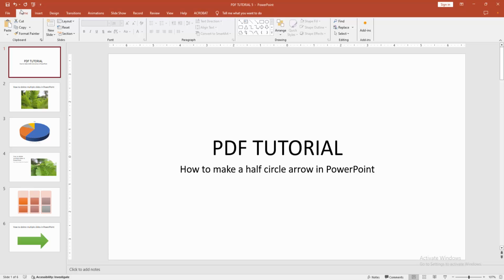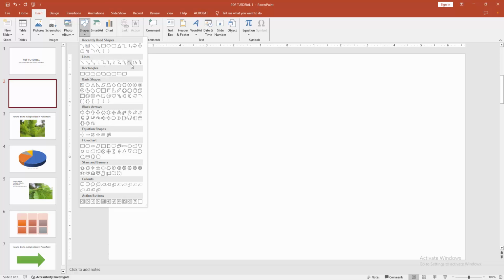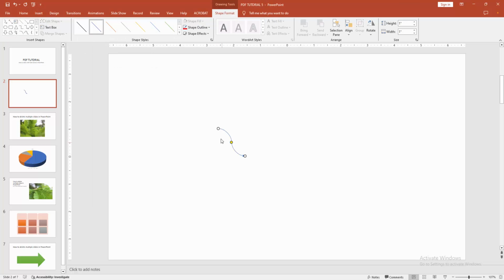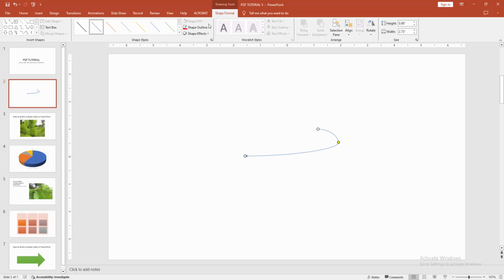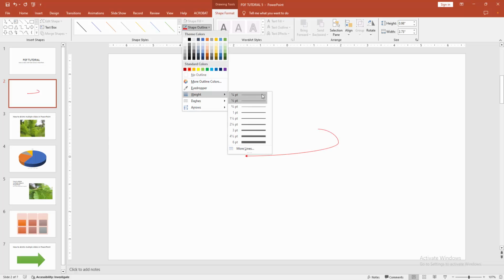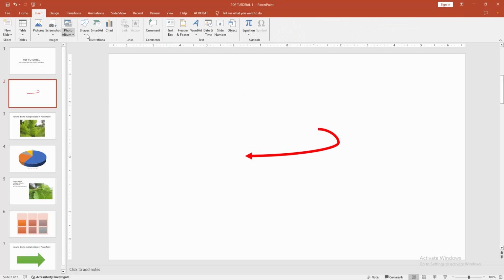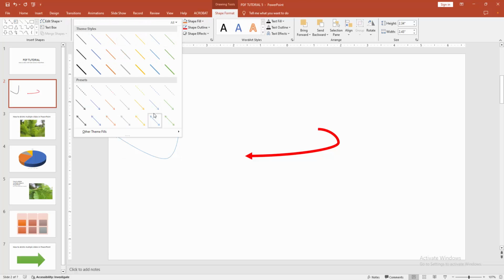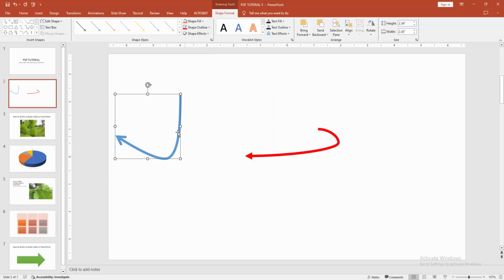How to make a half circle arrow in PowerPoint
Assalamu Walaikum,
In this video I will show you, How to make a half circle arrow in PowerPoint.  Let's get started.